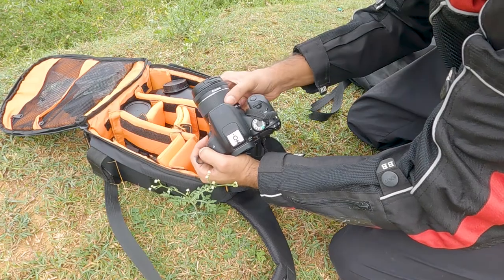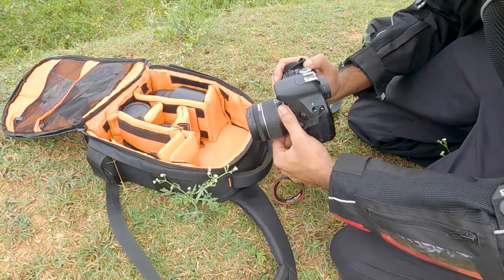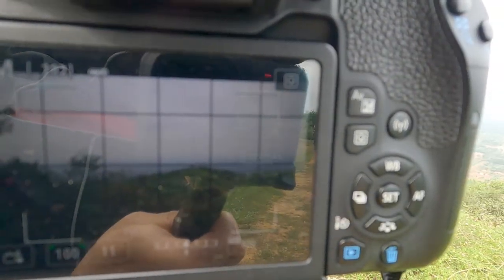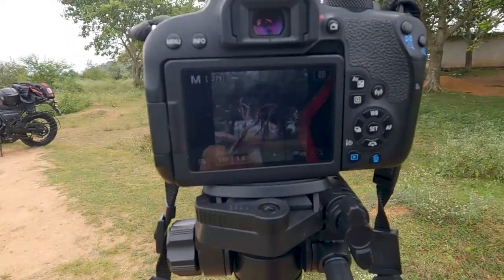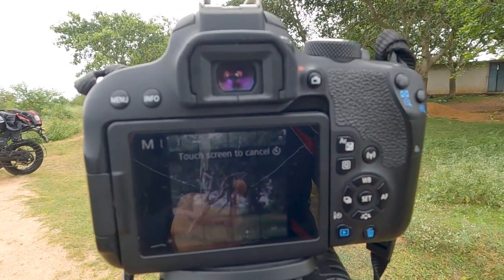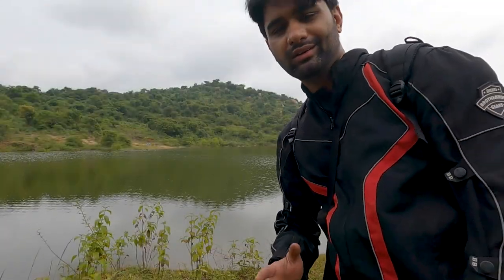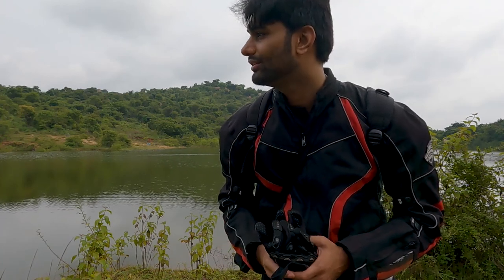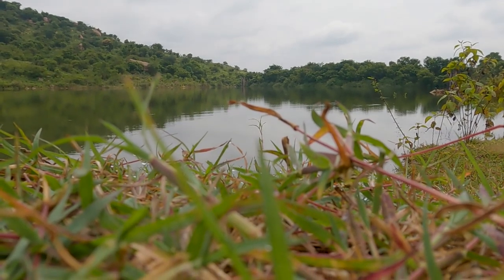Channappaji betta | First motovlog | Landscape photography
The first motovlog since the genesis of this channel. Traveling in India to secluded location can be really easy on bikes considering the off road travel. Reaching out to places on a bike is more practical than travelling in car.